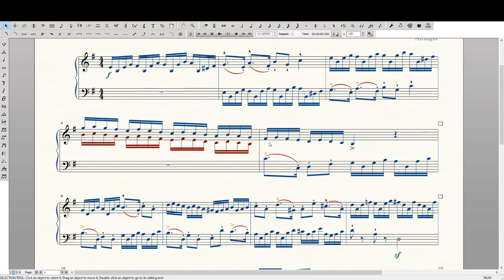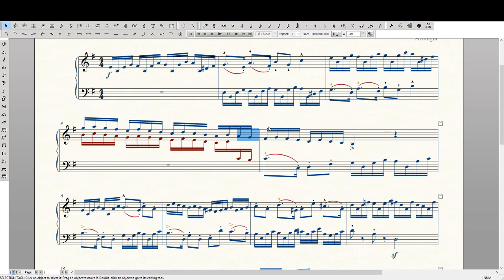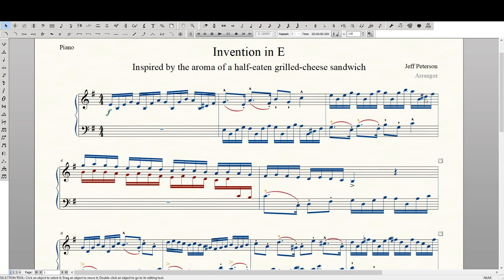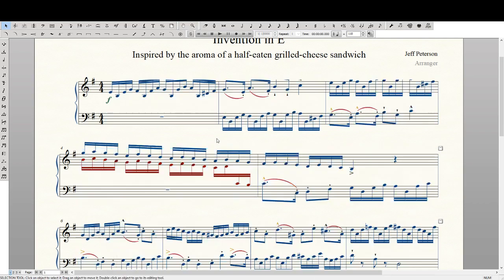Finale v26: Easy cross-staffing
Obliterate the Note Mover Tool from your daily ritual and instead use this easy shortcut instead!